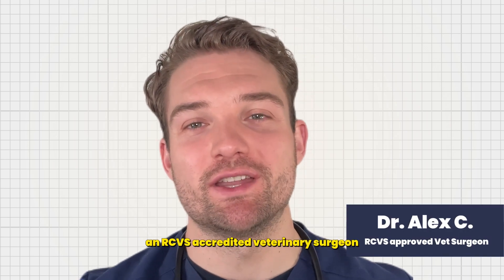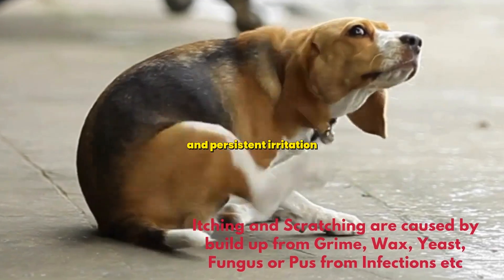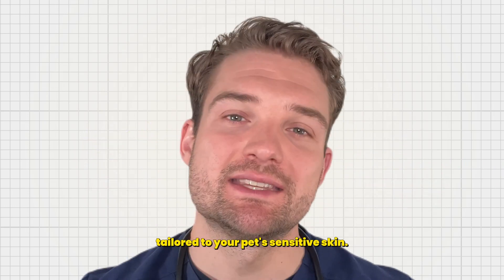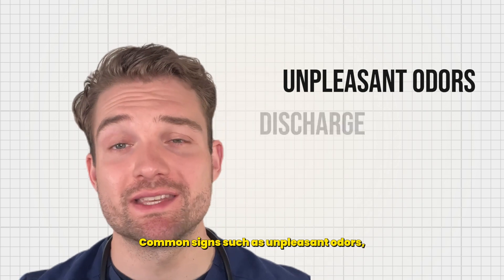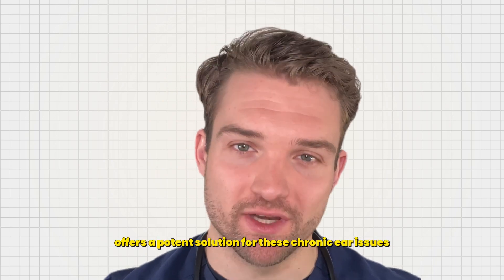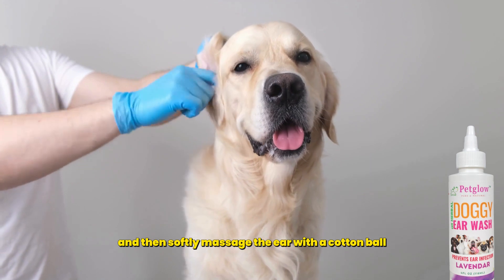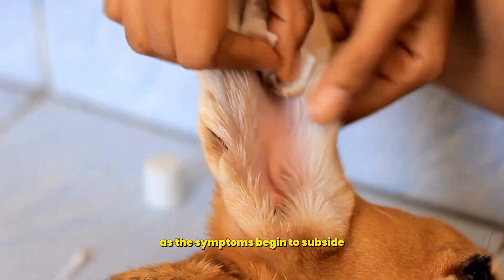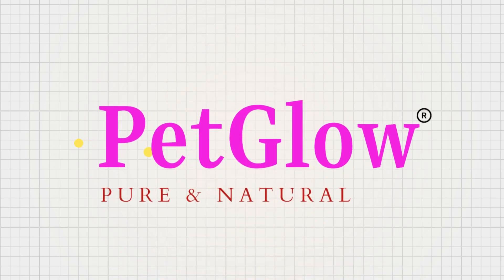Petglow Natural Ear infection treatment for stubborn ear issues in Cats and Dogs by Dr.Alex.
🔔Are you ready to enjoy the power of herbal wellness for you and your pets?

✅  About Celsius Herbs.

Welcome to Celsius Herbs! Get into our world where health and wellness take center stage. Explore our practical guides on using herbal remedies for personal and pet care. Discover natural solutions for common issues like acne, fungal infections, and more, all showcased through easy-to-follow videos.

Whether you want to nurture your body, support your furry friends, or explore natural remedies, we've got you covered. Our videos provide easy, practical tips for a healthier, more vibrant life. Perfect for wellness enthusiasts and pet owners alike.